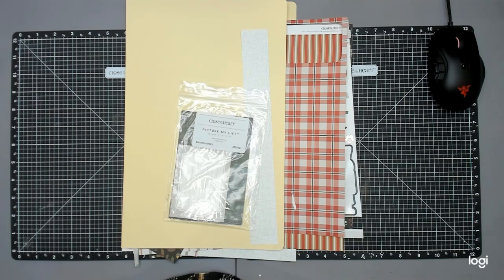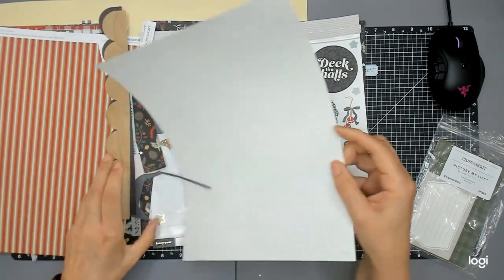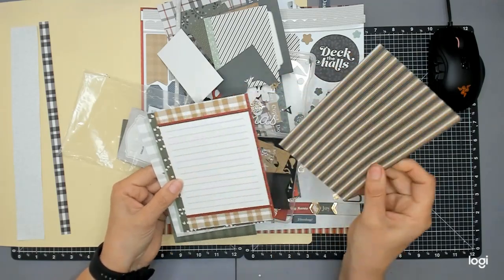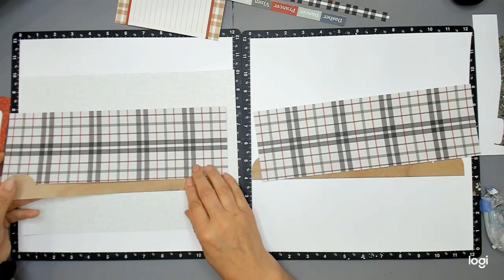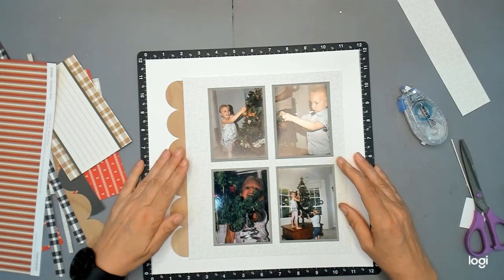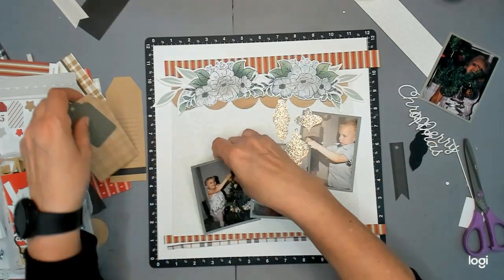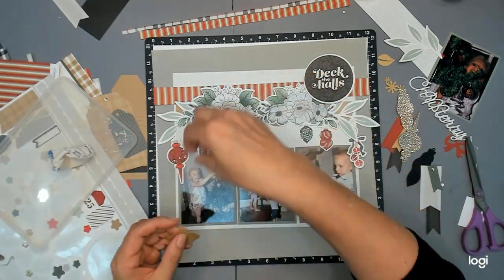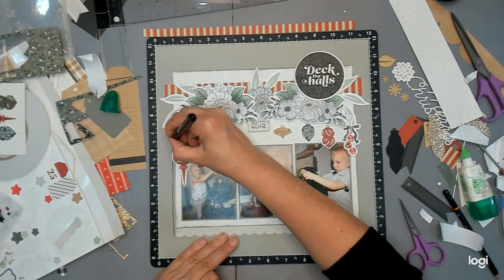When you and your Inspiration don't work together! - Christmas story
Christmas story Scrapbooking Kit

Cherish card ,die and stencil.